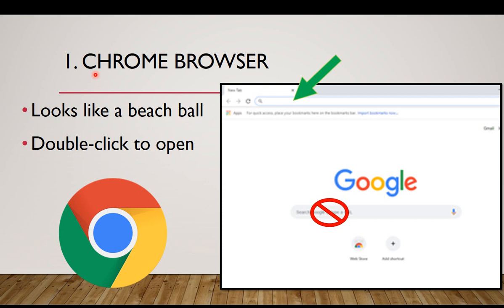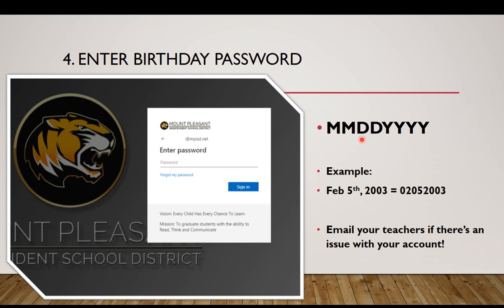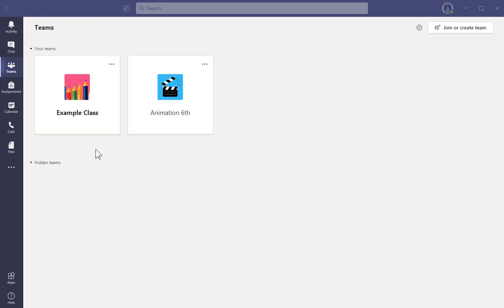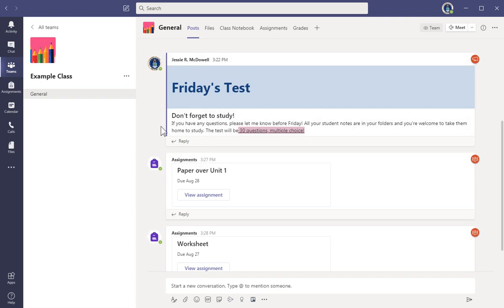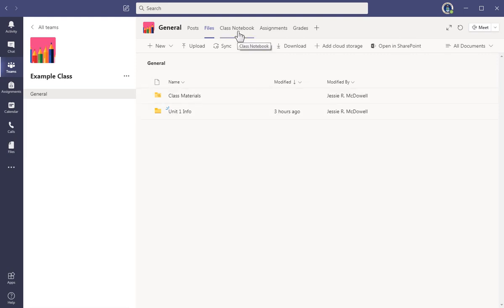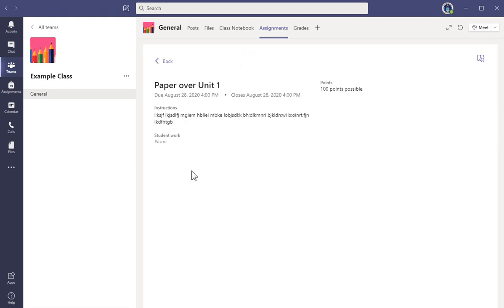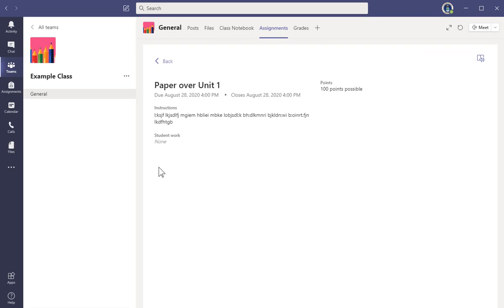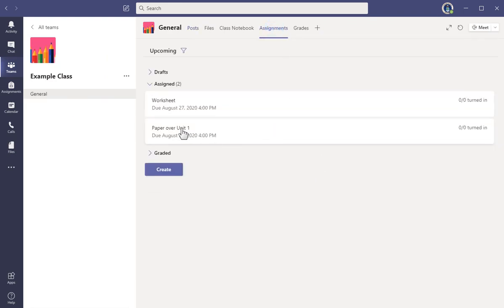MPISD Using Microsoft Teams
This video is helpful for all MPISD students, but especially Ms. Mac's students! Watch to see how to find assignments, download information and take tests!